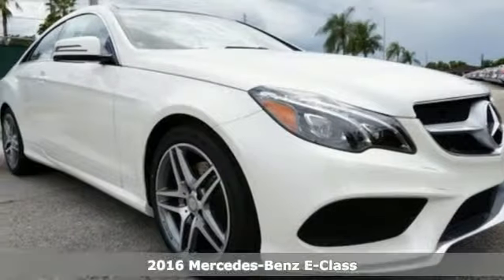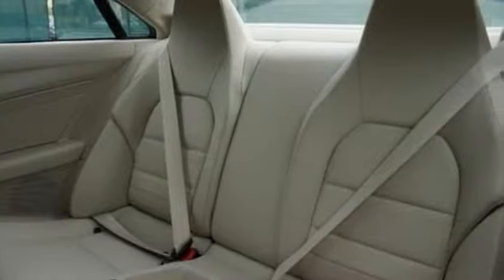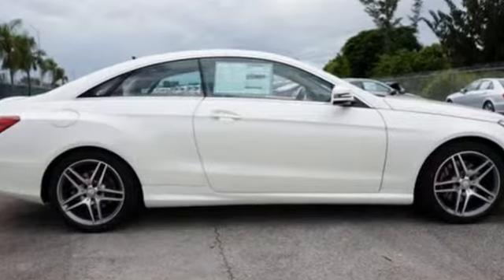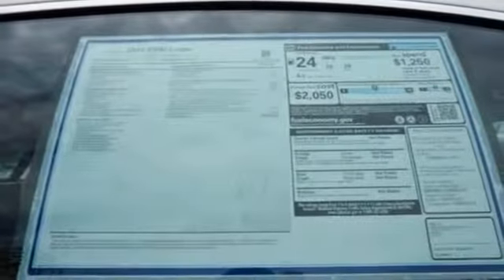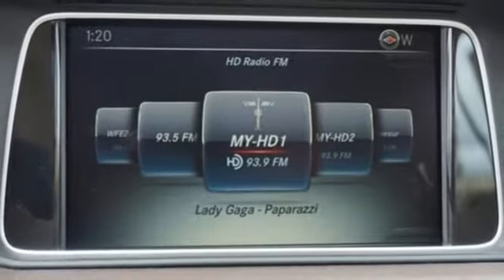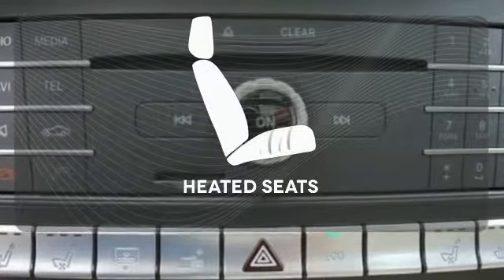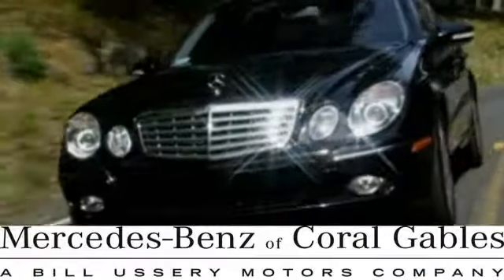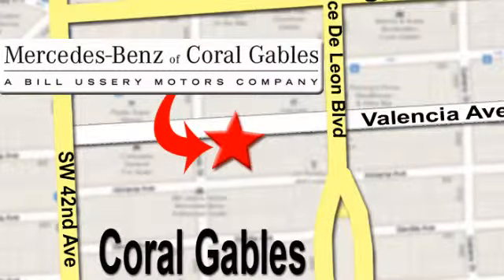New 2016 Mercedes-Benz E-Class Miami FL Coral Gables, FL GF330540 - SOLD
Year: 2016
Make: Mercedes-Benz
Model: E-Class
Trim: E400
Engine: 6 Cyl. 3.0 L
Transmission: Automatic
Color: Polar White
Interior: Beige
Stock #: GF330540
VIN: WDDKJ6FB5GF330540

Address:
272 Valencia Ave